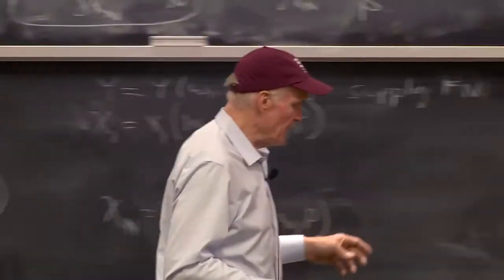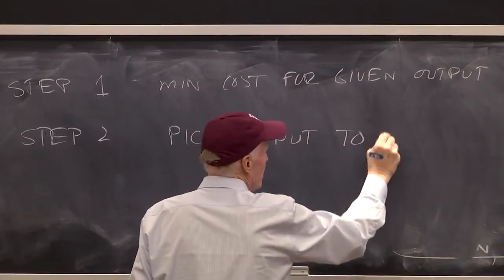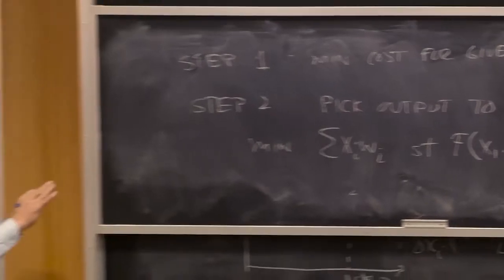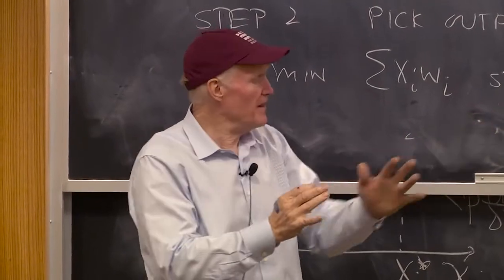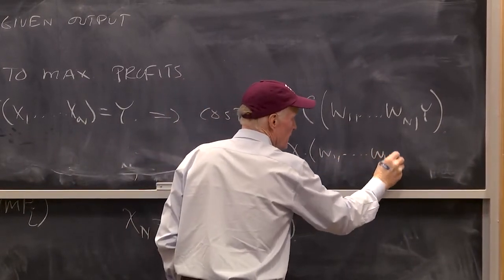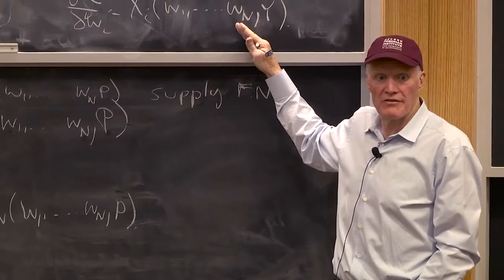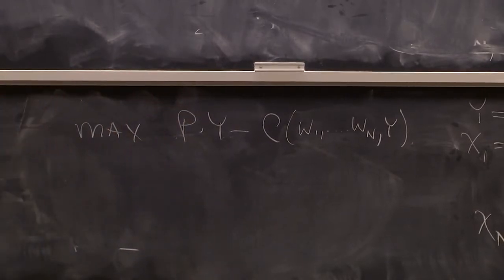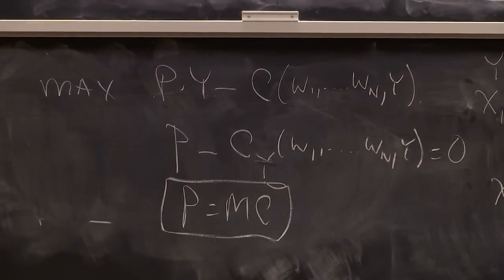Firms: Solving firm's problem using conditional factor demand